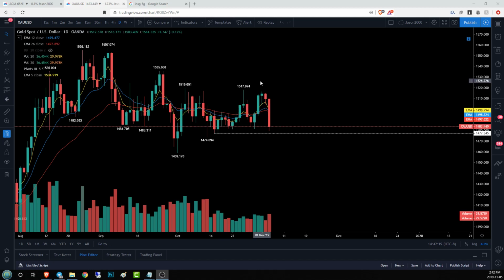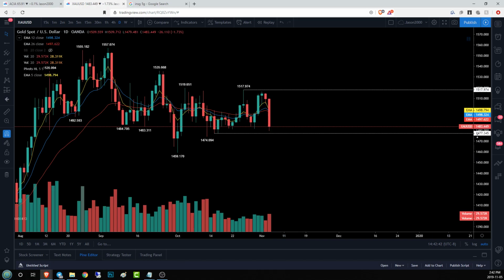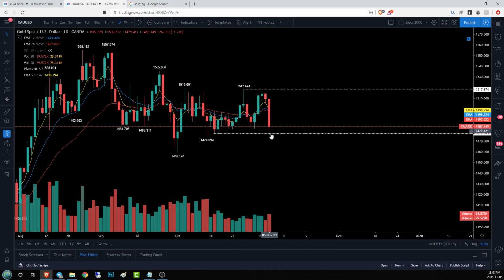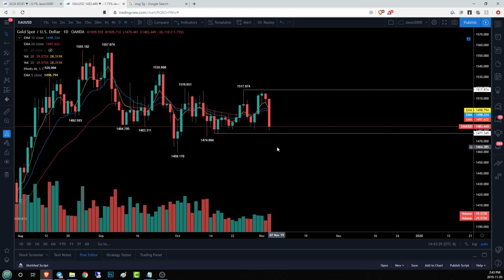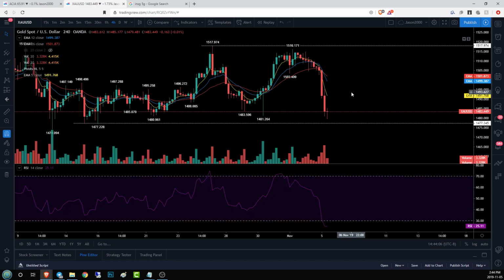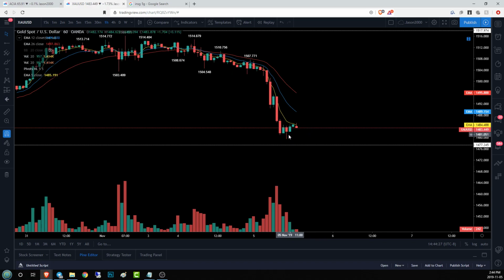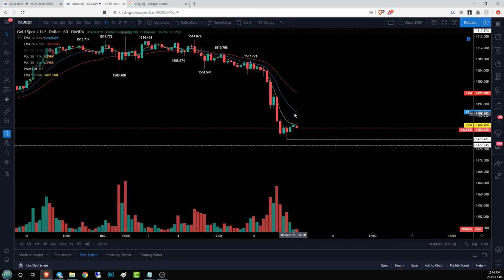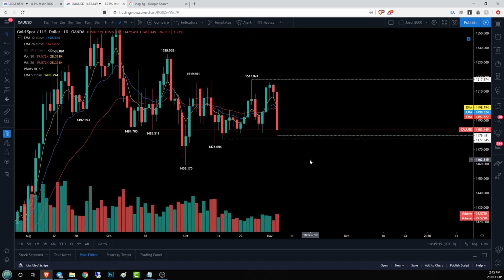GOLD Technical Analysis Chart 11/05/2019 by ChartGuys.com